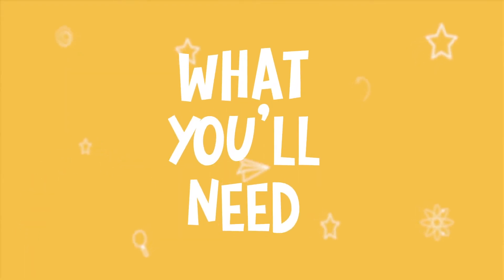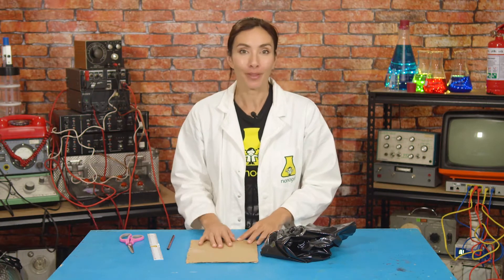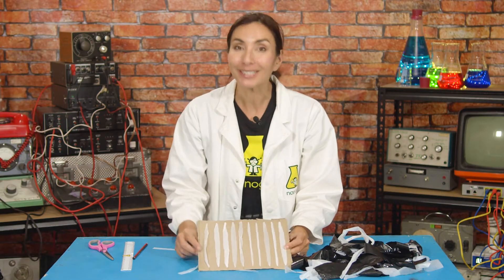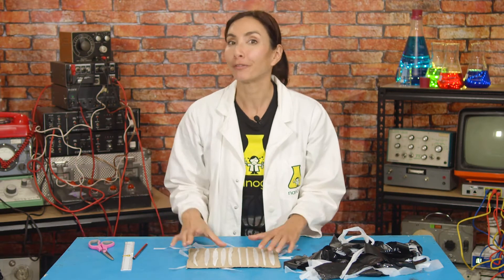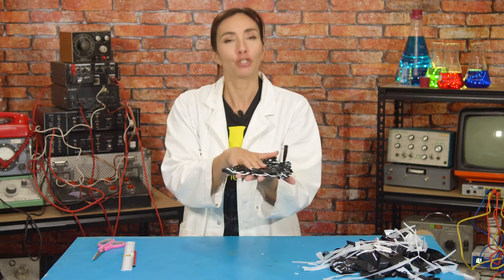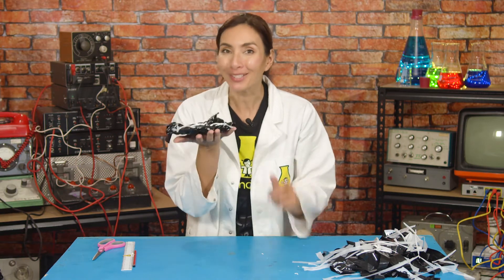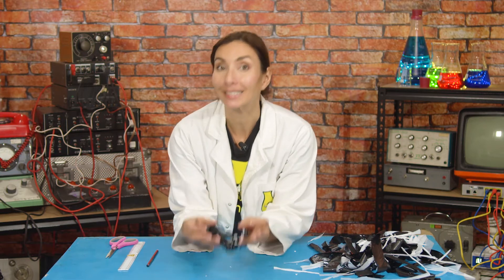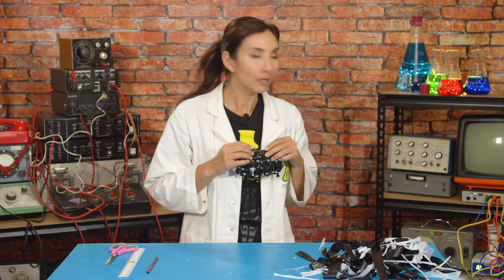S9E4: Explore Super Weaving! | Nanogirl's Lab | STEM activities for kids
Nanogirl is back with a new idea to help her develop the superpower of strength - let's explore super weaving! Try this easy STEM activity at home, and together we'll learn how to increase strength in multiple directions by weaving, using only strips of plastic from an old bag, make your own super strong woven bag to store things in!

- Old plastic bags
- Thick cardboard
- Scissors
- Tape
- Pencil
- Ruler
- Decorating supplies (optional)

This is the FOURTH video in our Nanogirl's Lab Superpower of Strength series. Watch all five videos and have fun doing each of the easy STEM activities to complete your superpower of strength training, as you learn to become a STEM-powered superhero together with Nanogirl!

Download the full instructional worksheet for this experiment and the accompanying parent cheat sheet